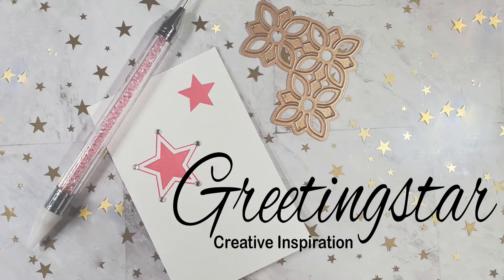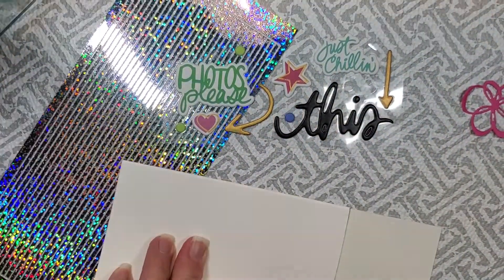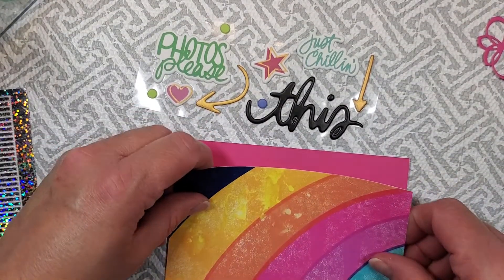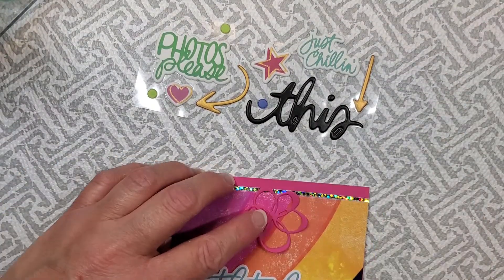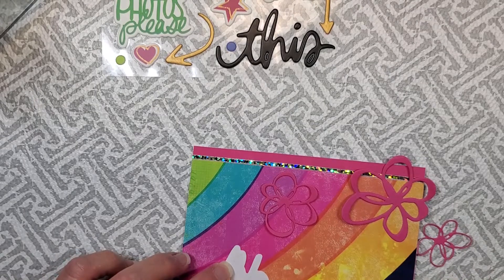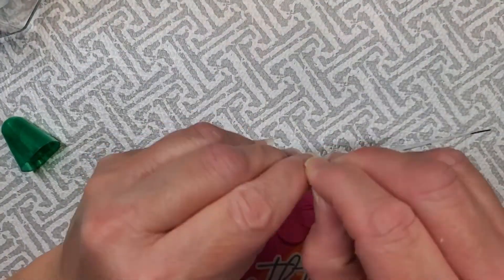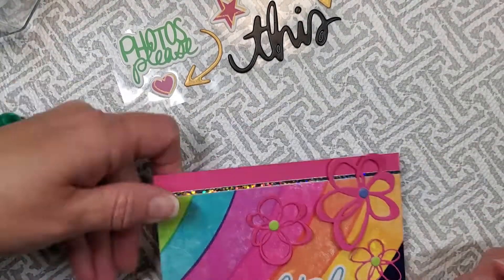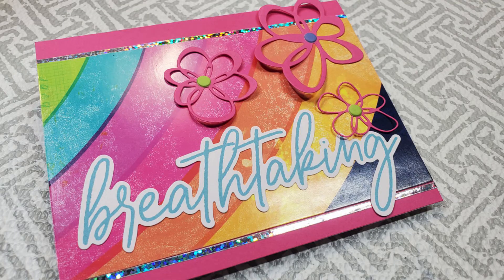DIY Cards | Rainbow Cards | SCT Sampler | Flowers | Rainbows | Pink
Welcome! I’m making a DIY greeting card with supplies from the May 2022 SCT Sampler. The SCT Sampler is a monthly subscription of samples of two brands of papercrafting supplies. It is a wonderful way to spark your creativity each month!

Amazon ( I am an ebook author!)

These links are FREE for you to use and I will receive a small portion of any purchases you make using Amazon and Share a Sale links.

Elizabeth Craft Designs Happy Flowers Die set #1325

Tweezers (Comes with rhinestone picker and rhinestones as well as the wax tip pick up tools)

Tombow Mono Liquid Adhesive